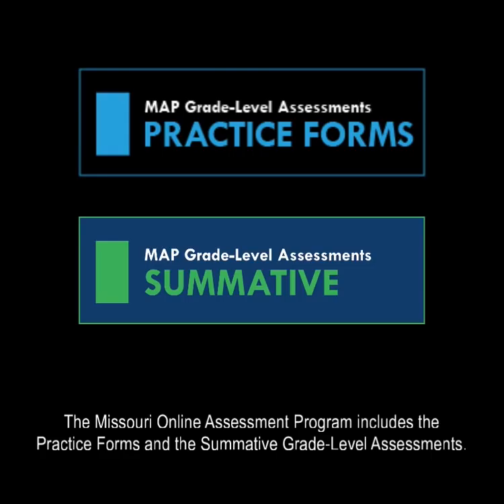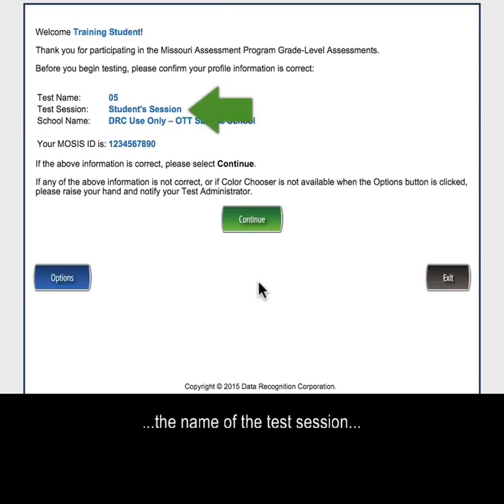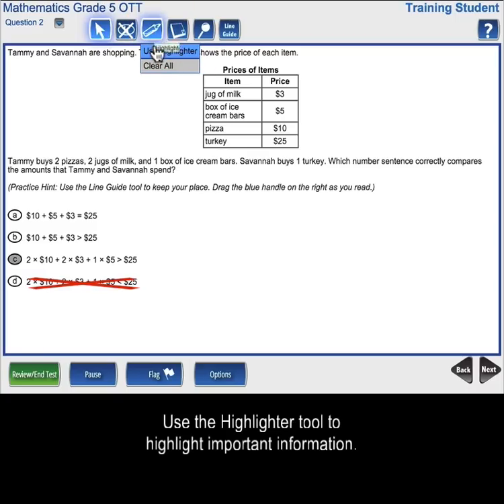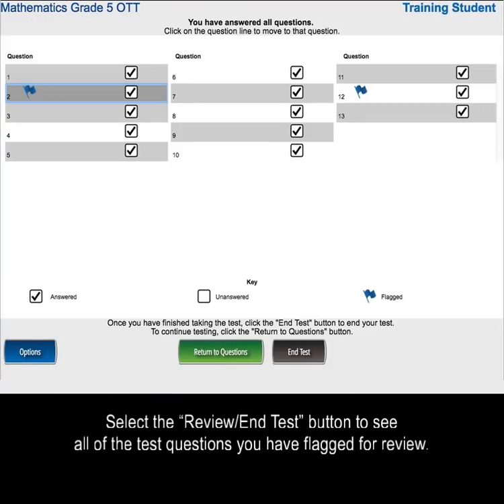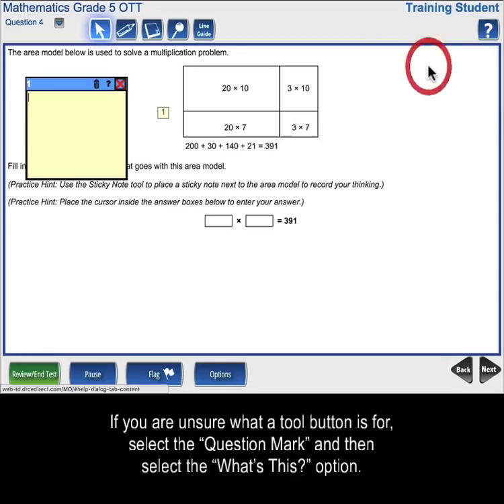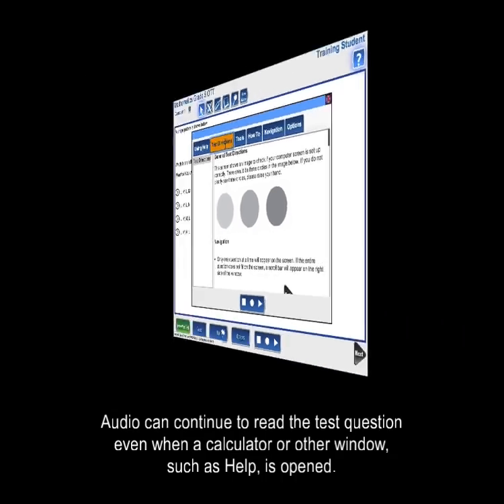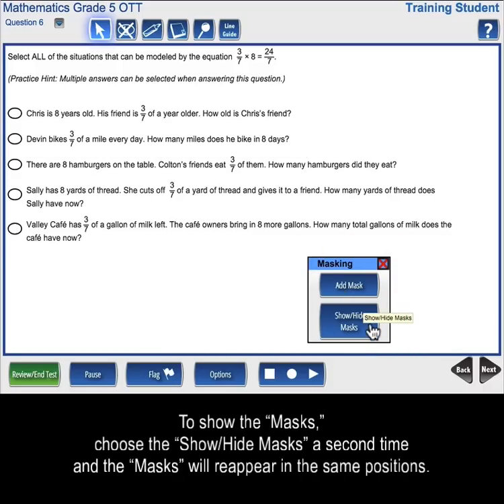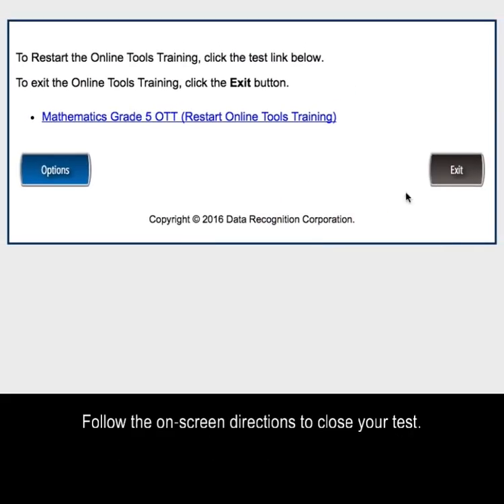2018 Basic MAP Tutorial